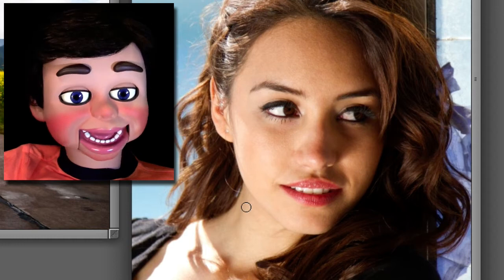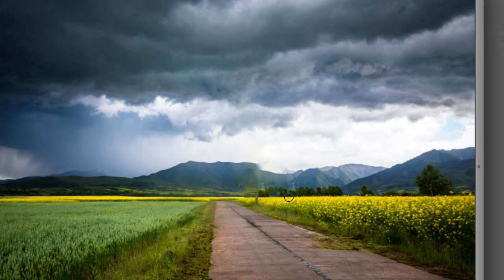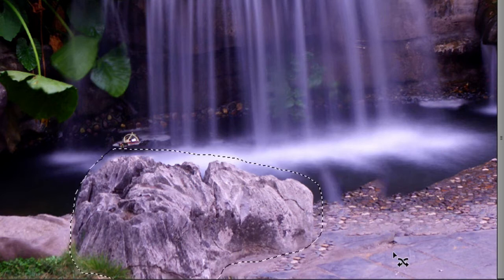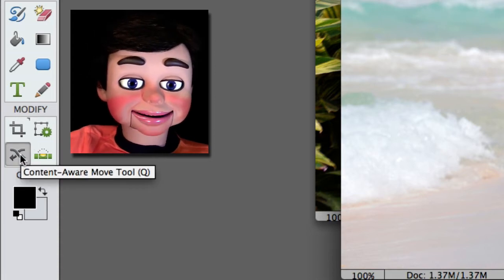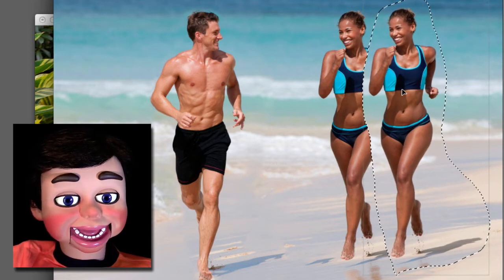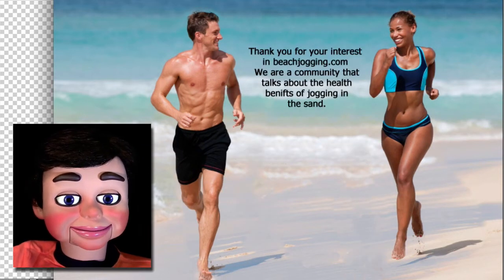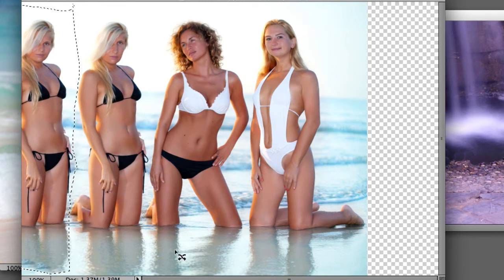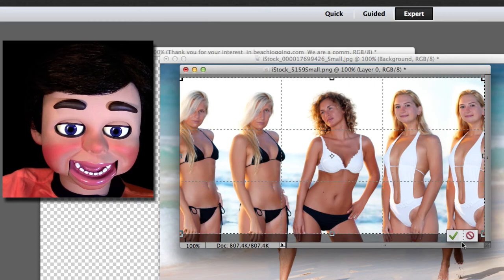Photoshop Elements Content Aware Tools Photoshop Elements Tutorial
Photoshop Elements  Content Aware Tools Photoshop Elements Tutorial. In this tutorial, InfoPuppet explains how to use the different content aware tools including the spot healing brush tool (available in almost all versions of Photoshop Elements) and The Content Aware Move Tool (available in Photoshop Elements 12 and later versions. You will be amazed at the magic Photoshop Elements places at your finger tips with the power of the content aware tools!